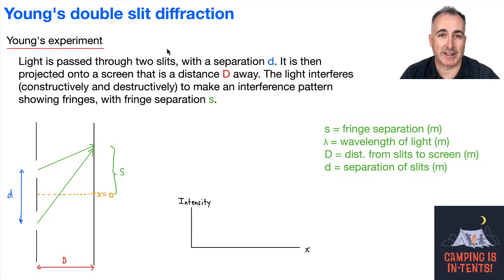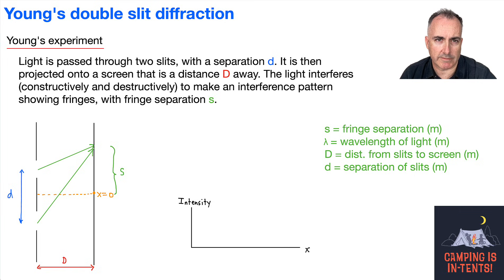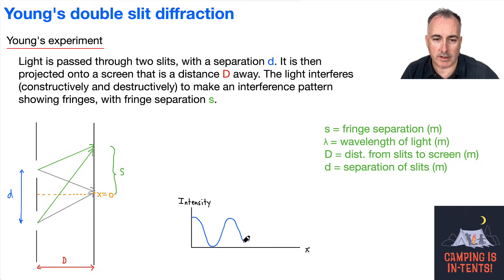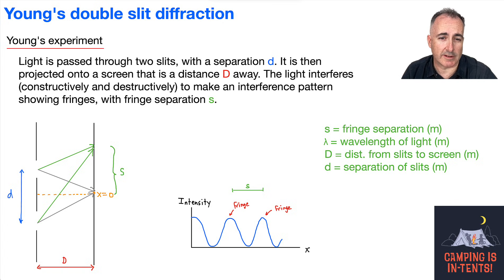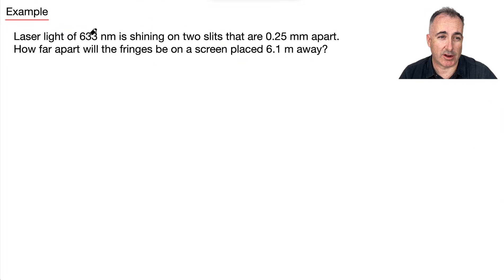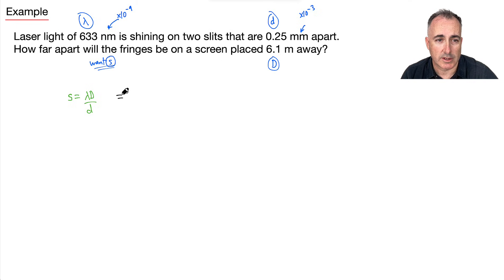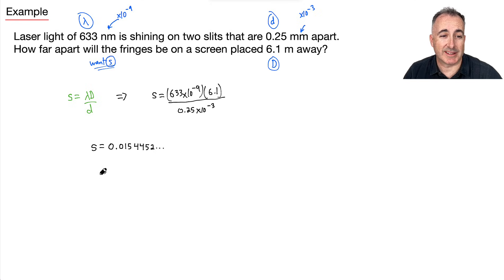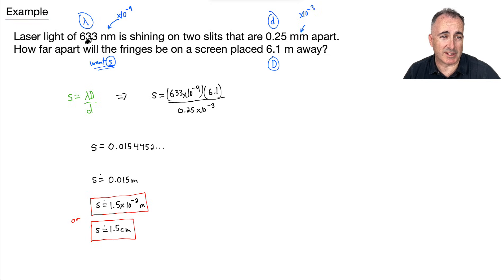C3.4 Young's double slit diffraction [IB Physics SL/HL]